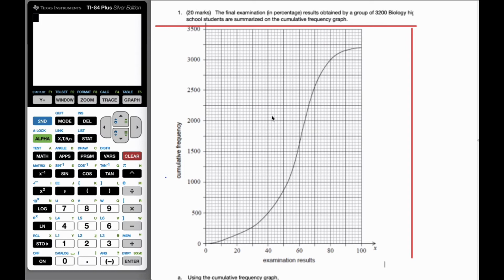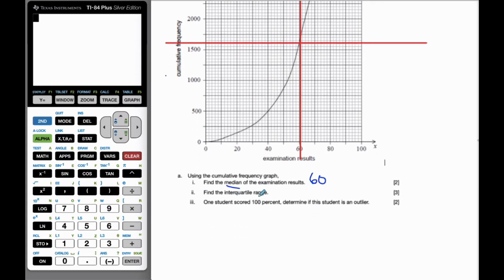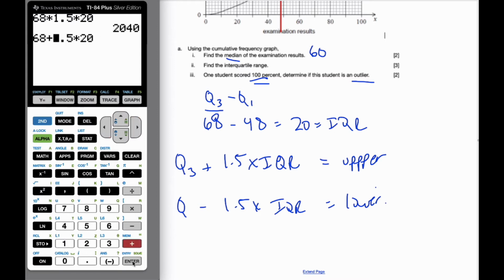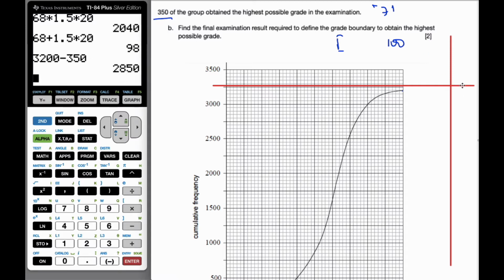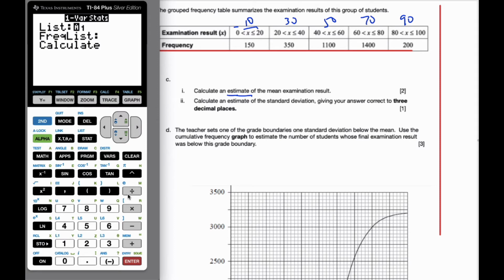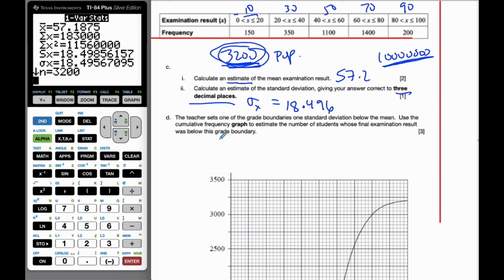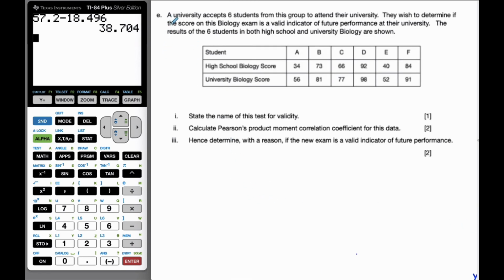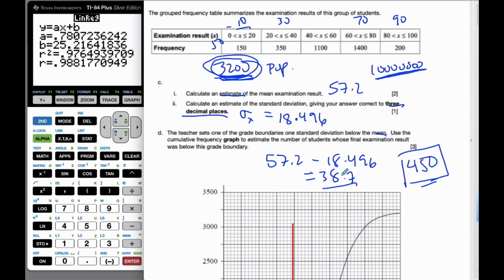IB MAI HL - Cumulative Frequency Plus P2